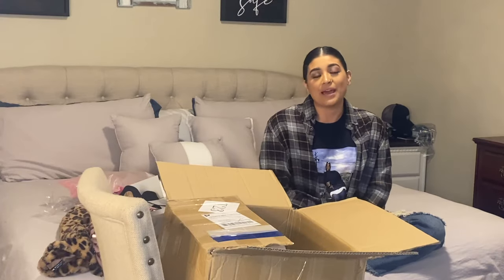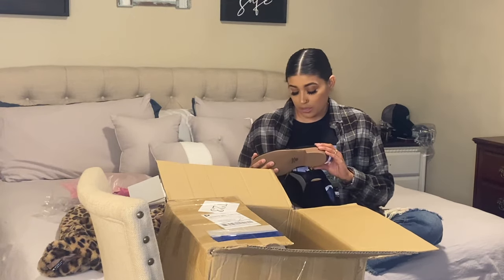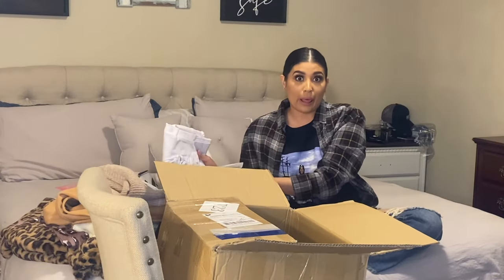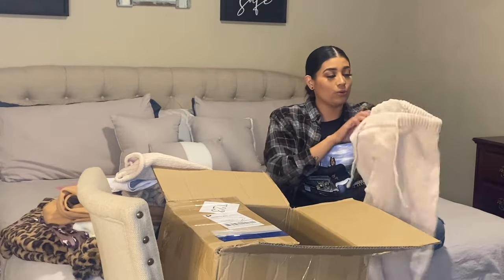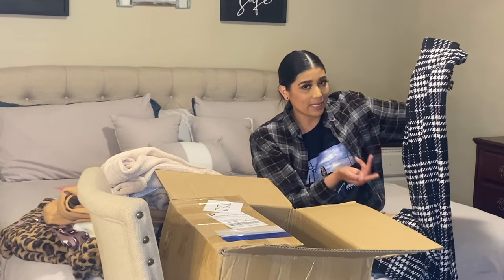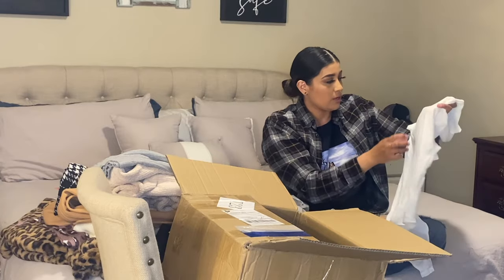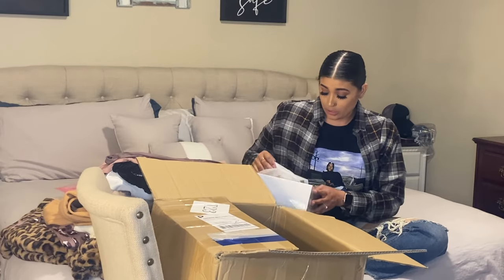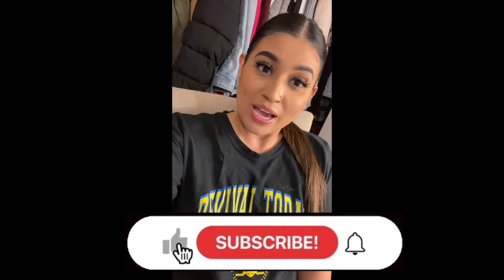SHIEN Haul Pt. 1 | Unboxing & Review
Hey guys!! Who's excited for an unboxing and review video?!?! In today's video Sarah will be unboxing and reviewing clothing, shoes, and accessories from SHIEN. I hope you guys enjoyed this video. This is our first unboxing video and what better way to start it off then with you guys, right? Sarah really enjoyed unboxing and reviewing the items from SHIEN and sharing it with you guys!! If you enjoyed this video PLEASE give it a BIG THUMBS UP and if you are not already go SUBSCRIBE right now and turn on your post notification bell, so you'll be notified every time we upload a new video! It really helps so much and helps our channel grow. ❤️

We also would like to know what your favorite part of this unboxing video was. We'd like to hear from you guys and interact with you!

Also, go follow us on all of our social medias.

Sarah's Instagram: sarahbrown.xoxo
JJ's Instagram: jduran818
Family Instagram: life.of.d5.family

Sarah's Snapchat: srbrown3
JJ's Snapchat: juanjose818